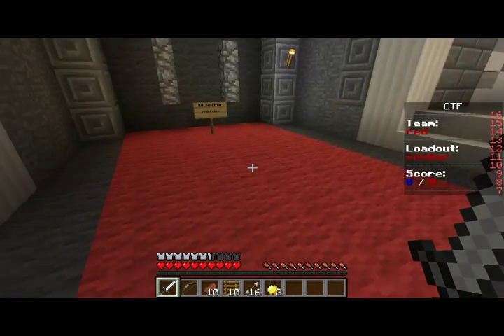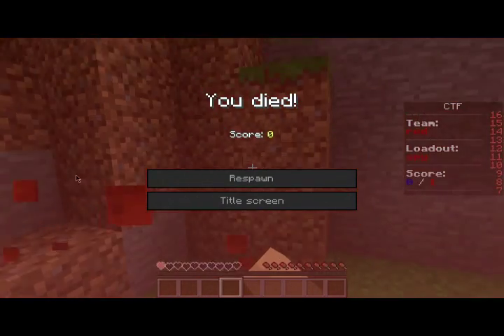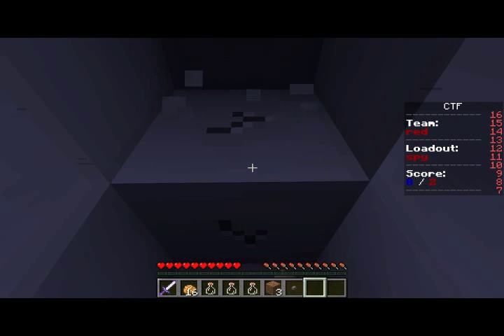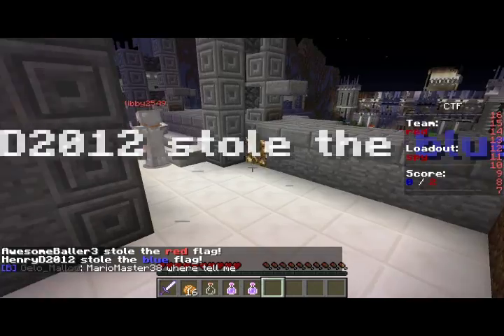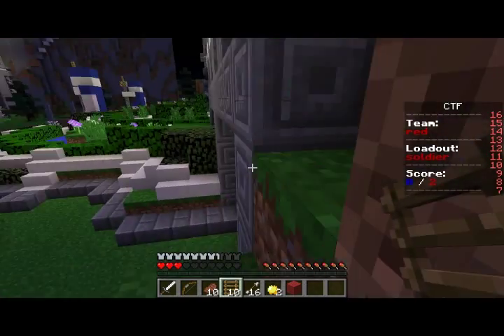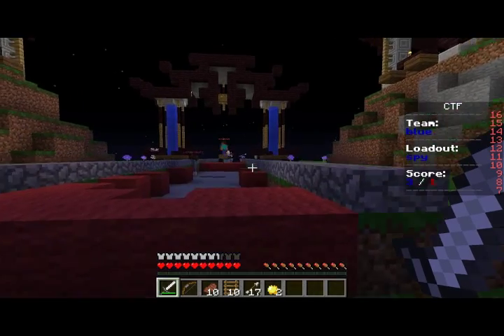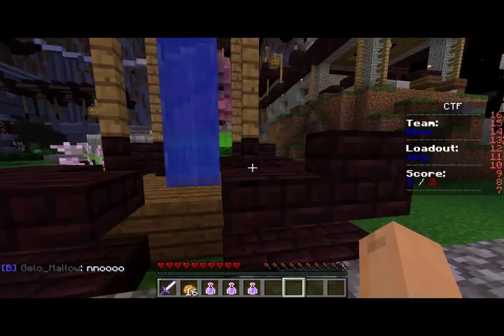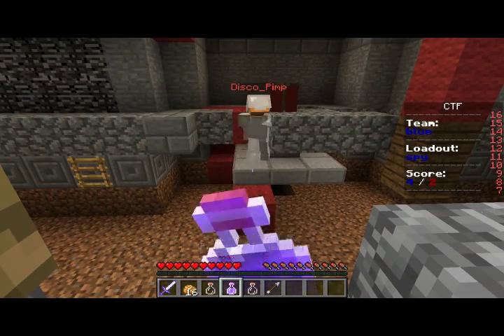Limeslime plays: CTF minecraft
I play capture the flag on the phanatic mc server